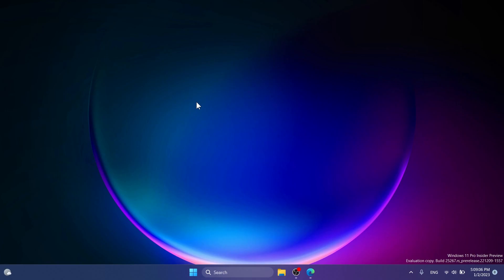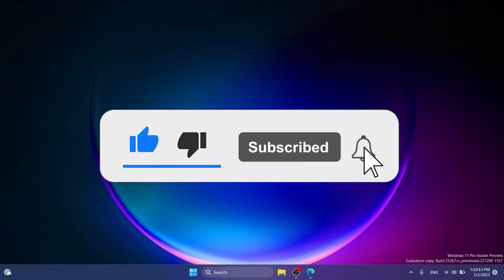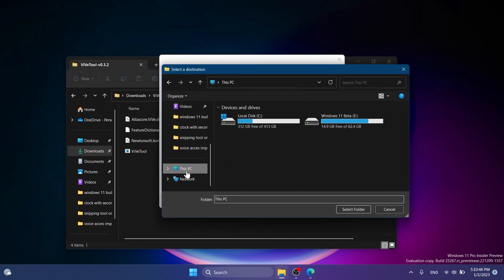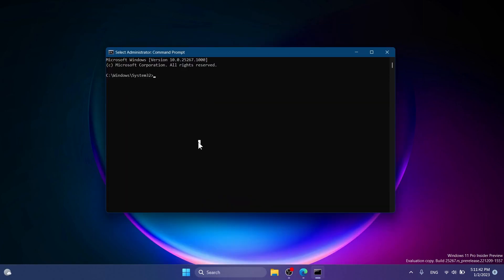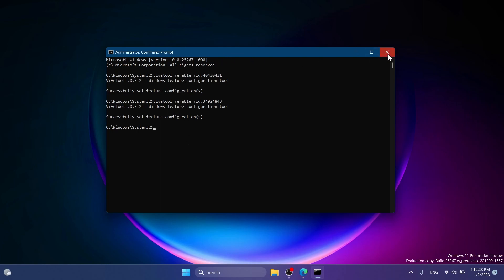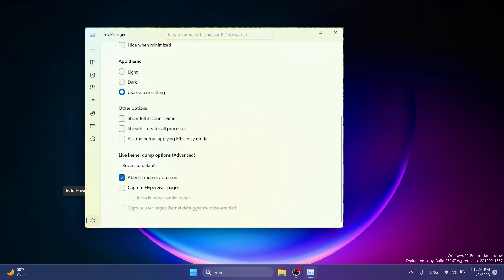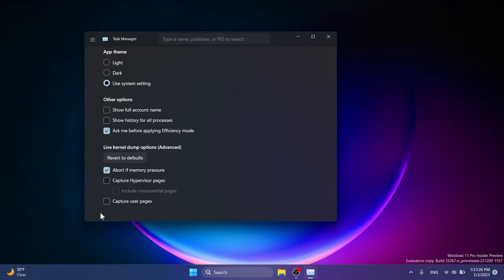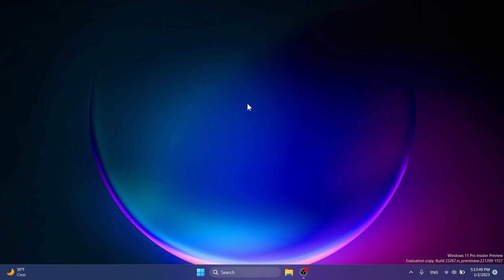New Task Manager Hidden Feature on Windows 11 25267 (How to Enable)